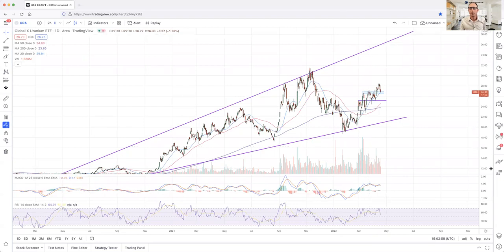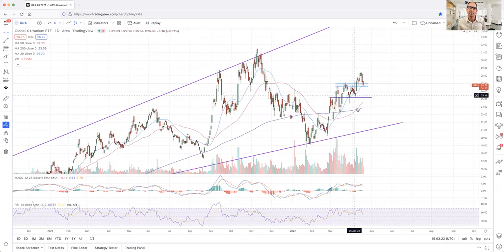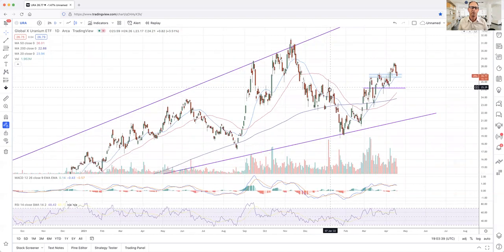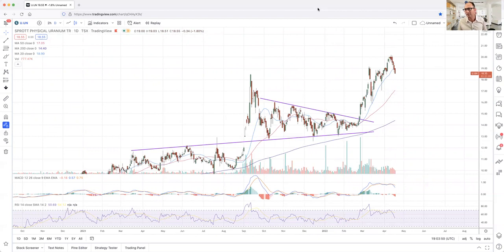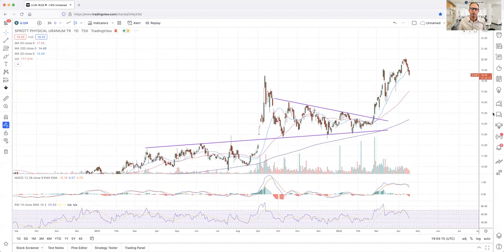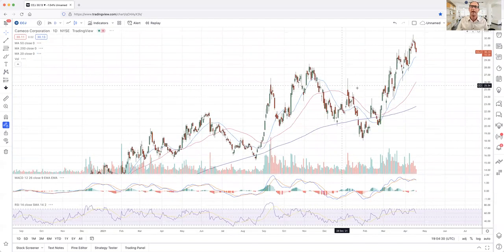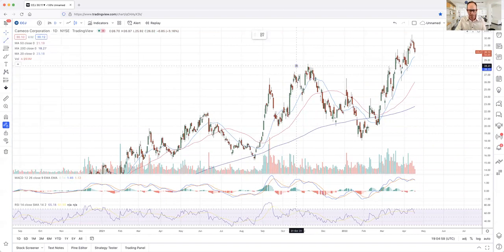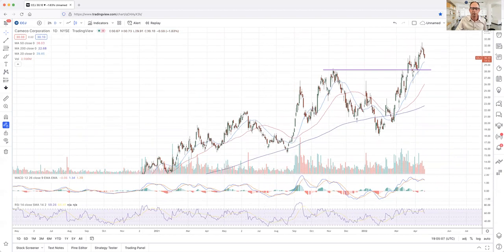Uranium Market Minute – Episode 108: SPUT Quiet, Spot Price "Sticky"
This video is intended for entertainment and educational purposes ONLY.

Justin Huhn is the Founder and Publisher of the Uranium Insider Pro Newsletter...the only investing newsletter that focuses solely on uranium and publishes on a regular monthly basis.